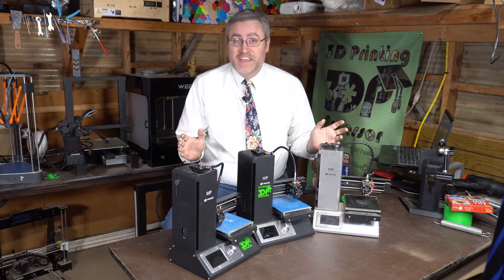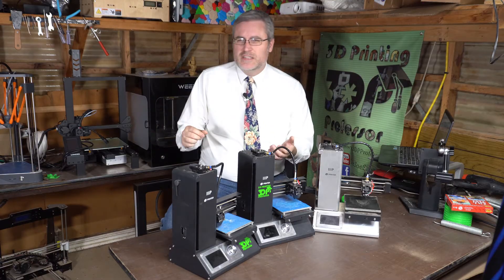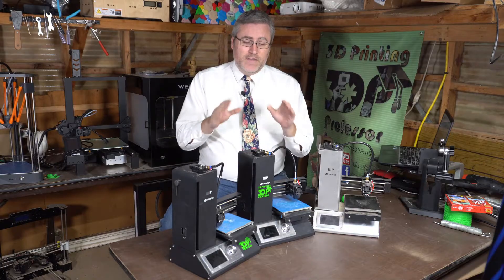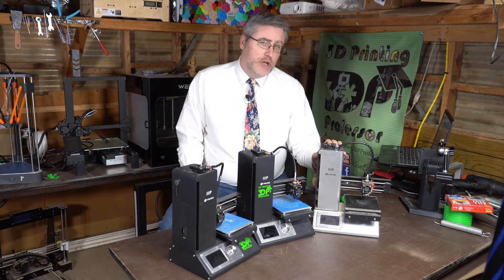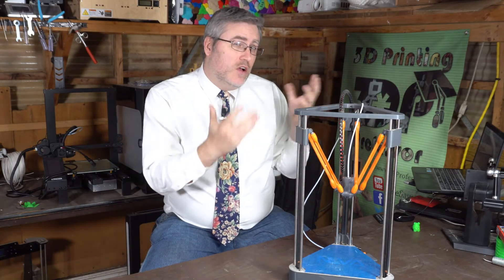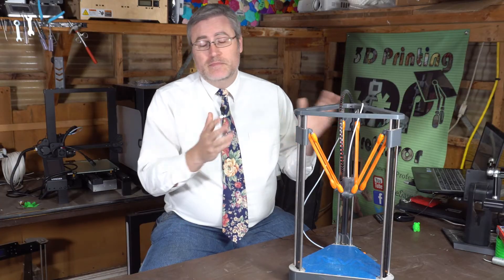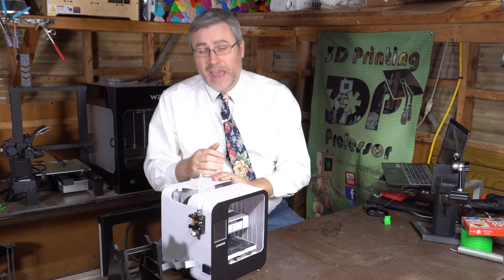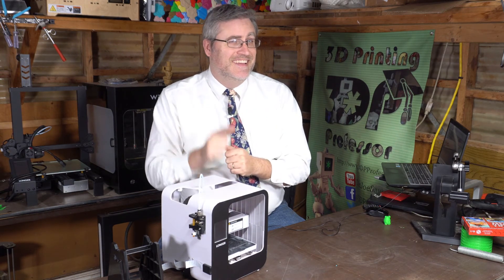March MadMess triple rereview- Longer Cube 2, Monoprice Select Mini, Dagoma Neva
One of the best things about March MadMess is getting to re-review and tell you the long story about 3D printers that I've already reviewed. Let's check out 3D of them. One good. One sad. And one lazy. No wait, that last one was me.

Monoprice Select Mini

3D Printing Professor is made possible by YOU!

I'm social!